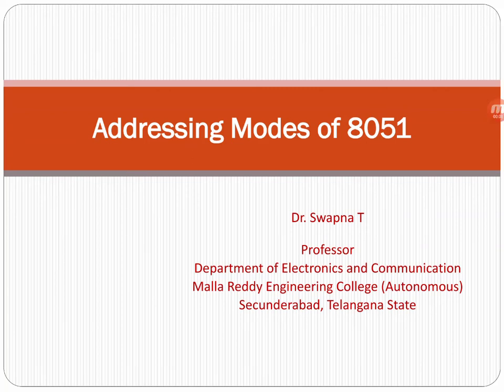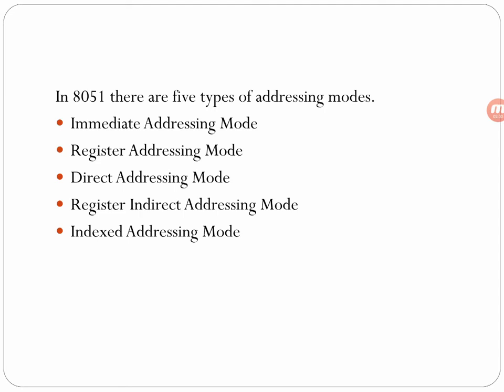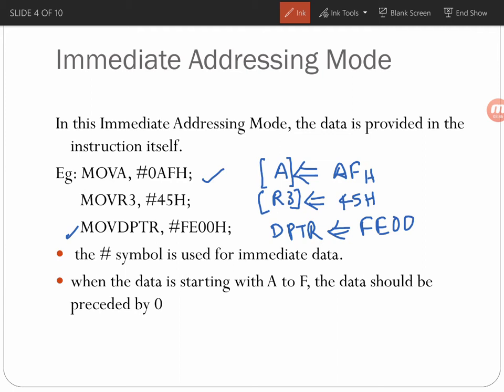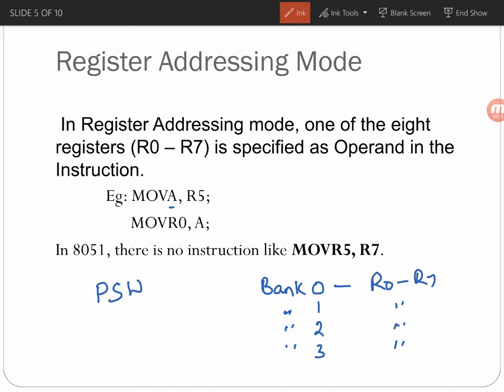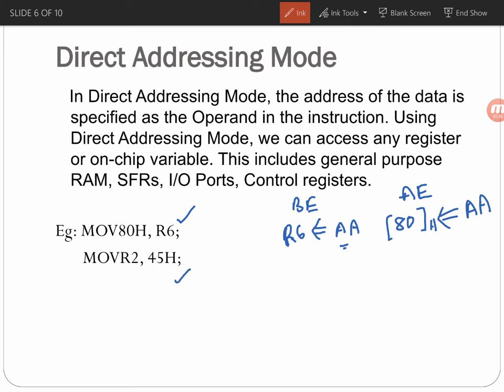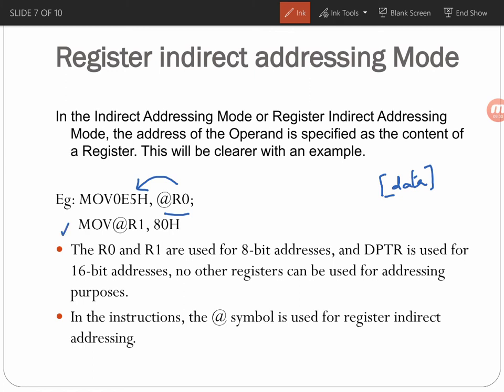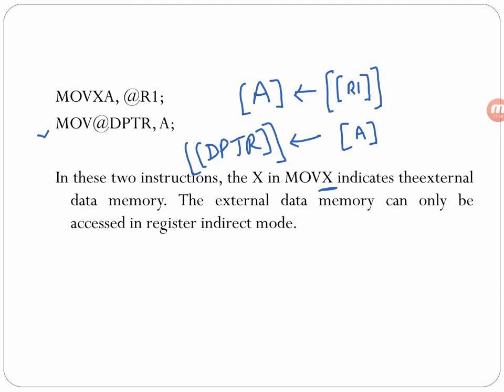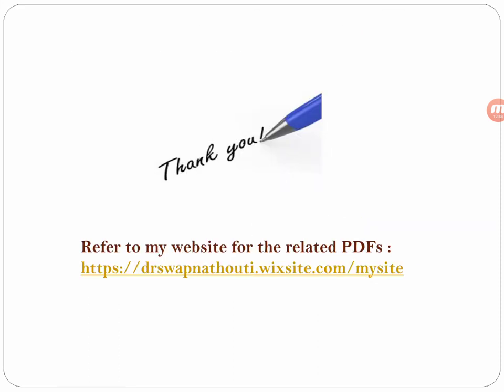Addressing modes of 8051